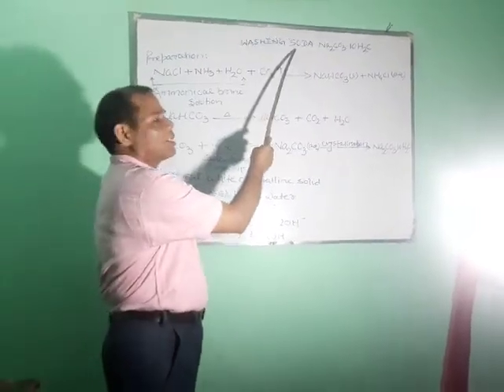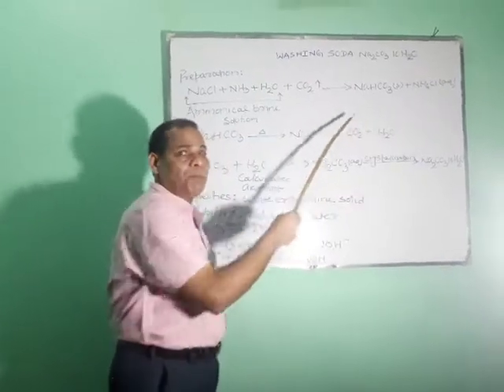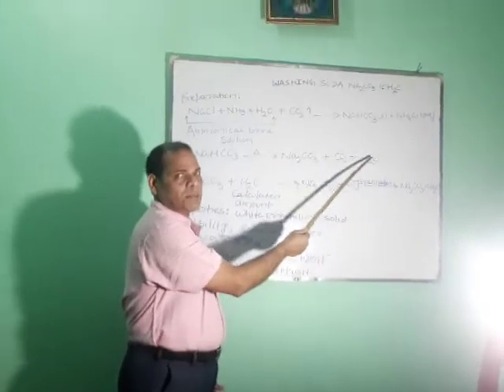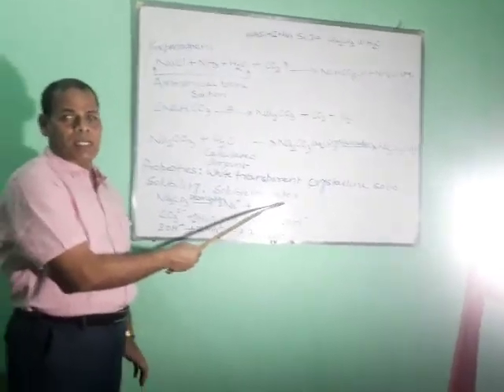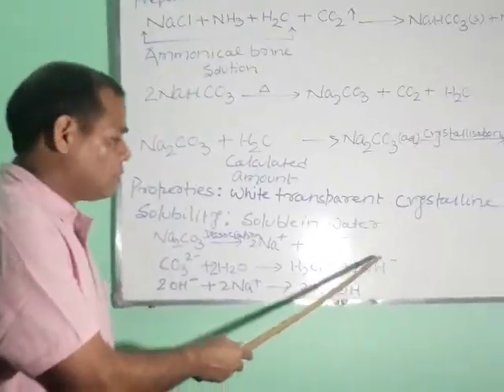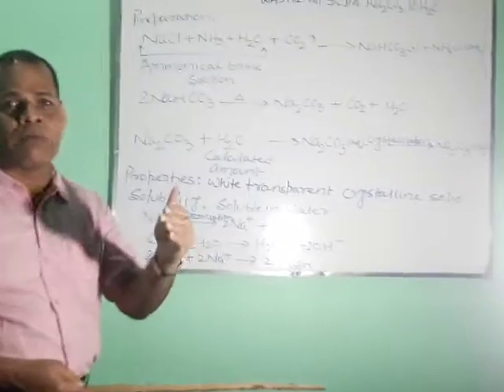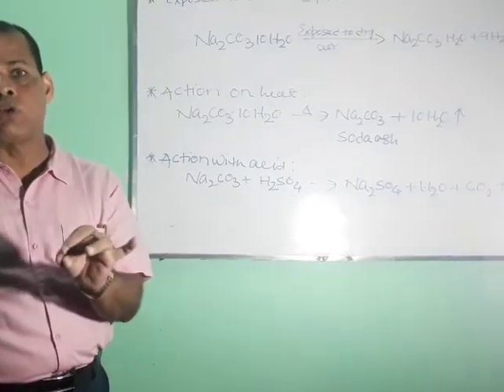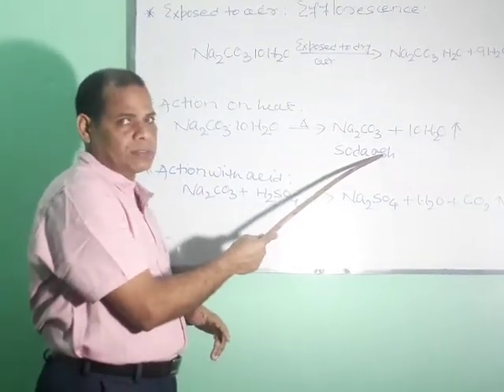Washing soda and it's properties by manikant mishra